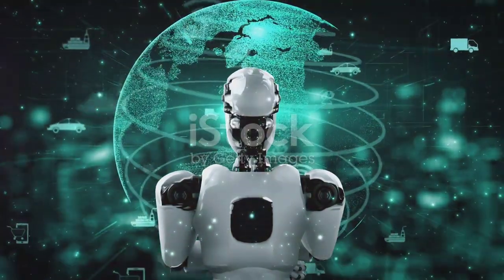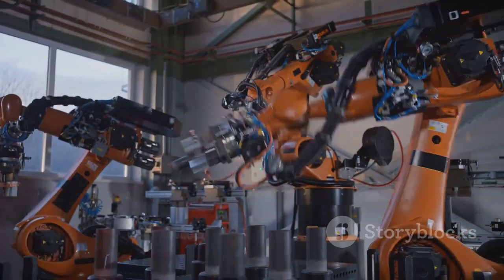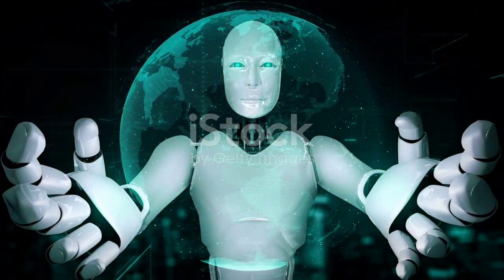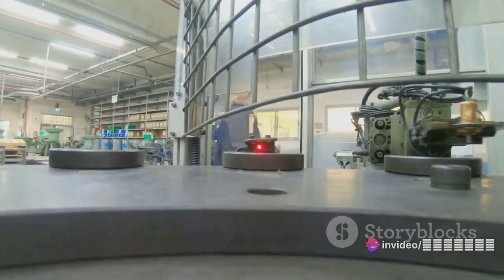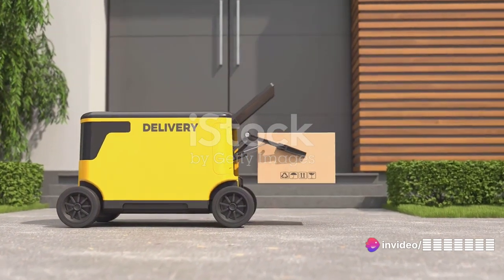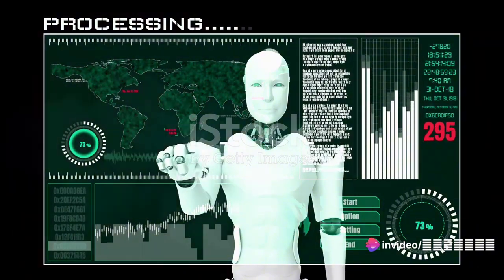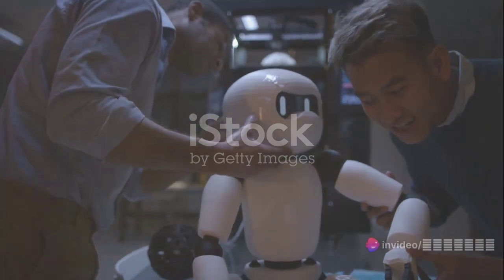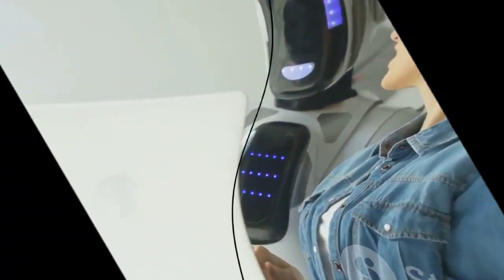What if robots take over the world?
Robots Rising: A Glimpse into the AI-Dominated Future by  Workspace

OUTLINE:

00:00:00 A Possibility or a Threat?
00:02:20 Comparing the Present and the Future of AI & Robotics
00:04:34 A Closer Look
00:07:32 Adapting to a New Job Landscape
00:09:40 The Future is Here